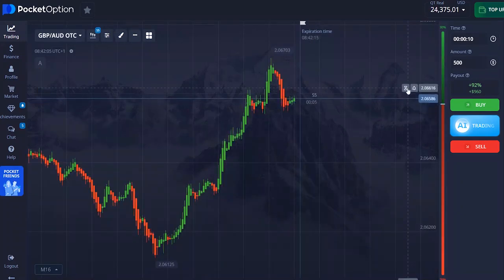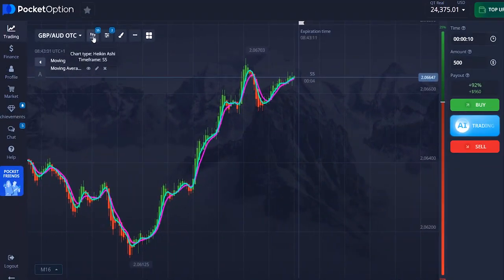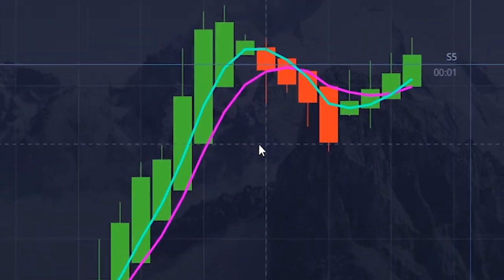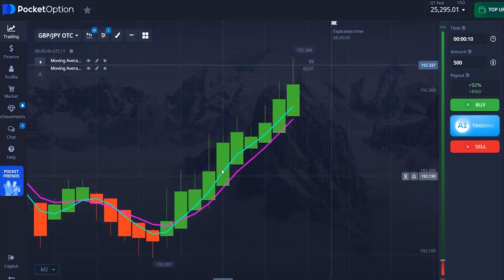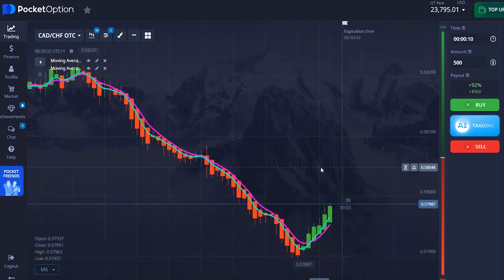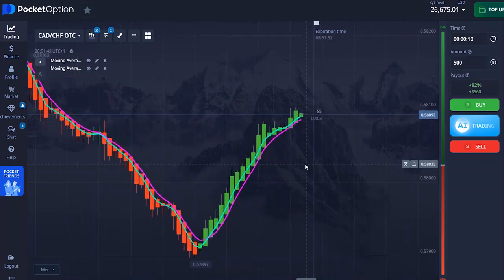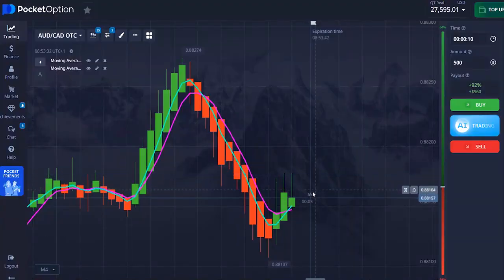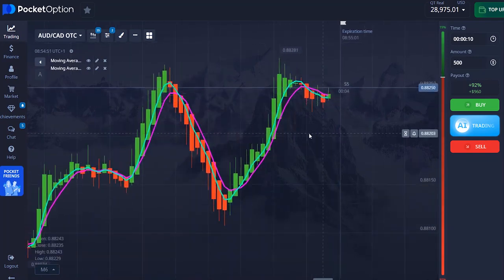The Shocking Accuracy Of This 10 Second Heikin Ashi Moving Averages Trading Strategy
In this video, I’ll be sharing one of my top stock scalping trading strategies that consistently delivers profits, making it perfect for beginners. After testing it on platforms like Quotex, Pocket Option, and IQ Option, this has become my go-to trading strategy for 2025. It’s versatile enough to work not just for stock trading, but also for cryptocurrencies and forex trading.

Learn how to day trade. This video is dedicated to 'everyday' folks starting out with a smaller account - think $1000 or less. Like starting any career, there is a lot to learn when you're a day trading beginner. Here are some tips to steer you in the right direction as you start your journey. These tips will get you setup with the proper indicators and settings and strategy, help you decide what to trade and when to trade, show you how much capital you need, how to manage risk, and how to practice a day trading strategy effectively.